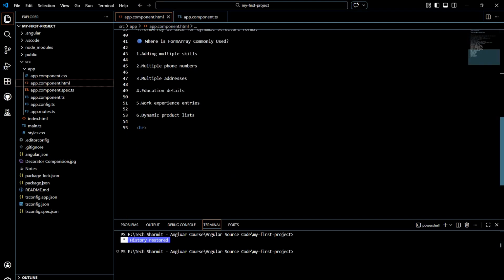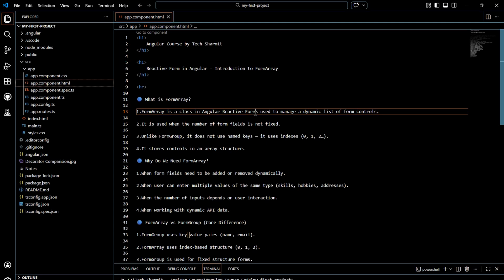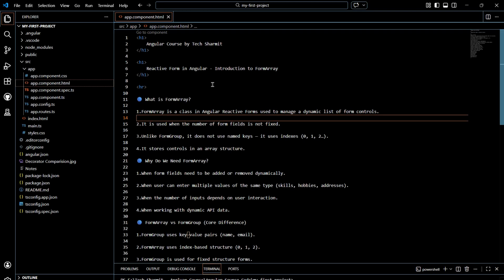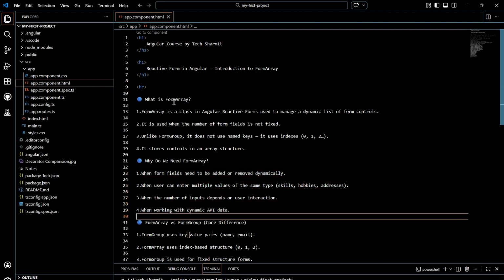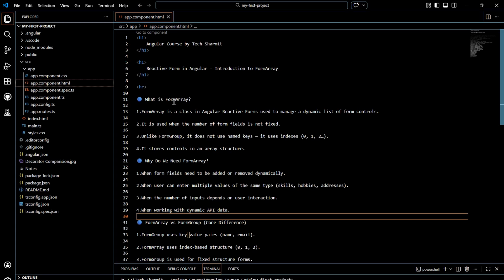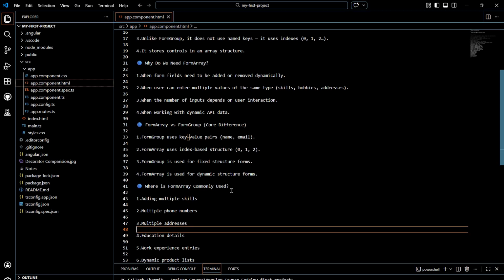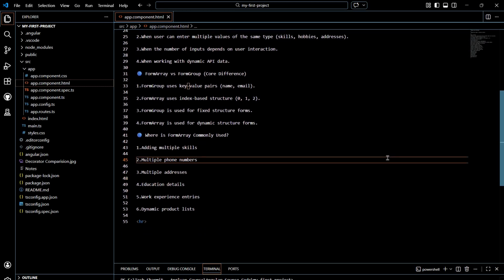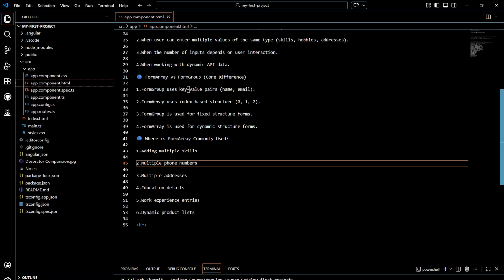Angular Reactive Forms Tutorial in Hindi: Introduction to FormArray (Dynamic Forms Concept) (Ep-322)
Learn Angular Reactive Forms in Hindi with this important session on Introduction to FormArray.

In this tutorial, you will understand what FormArray is, why it is used, and how it helps manage dynamic form controls in Angular applications.

FormArray is widely used in real-world applications where users can add or remove multiple fields dynamically such as skills, phone numbers, addresses, education details, and work experience.

🔵 What you will learn in this video:

(1) What is FormArray in Angular in Hindi
(2) Why FormArray is needed in dynamic forms
(3) Difference between FormGroup and FormArray
(4) Index-based structure in FormArray
(5) Real-world use cases of FormArray

🔵 Topics covered:

(1) FormArray basics
(2) Dynamic form structure concept
(3) FormArray vs FormGroup comparison
(4) Practical real-world scenarios

This video is perfect for:

(2) Students learning Angular in Hindi
(4) Anyone who wants to master dynamic reactive forms

| angular formarray hindi | angular reactive forms formarray | angular formarray vs formgroup hindi | angular dynamic forms hindi |